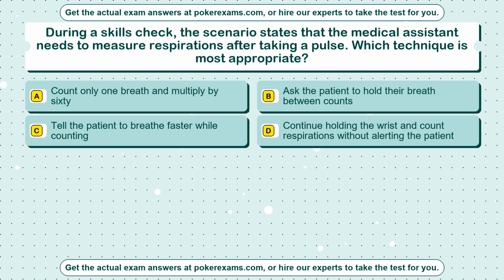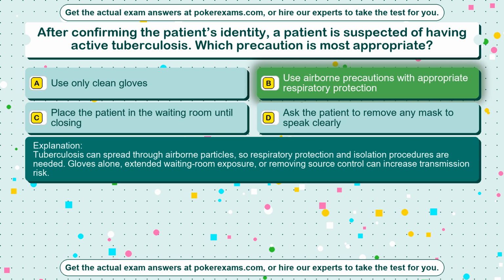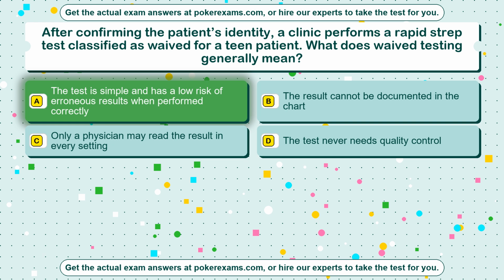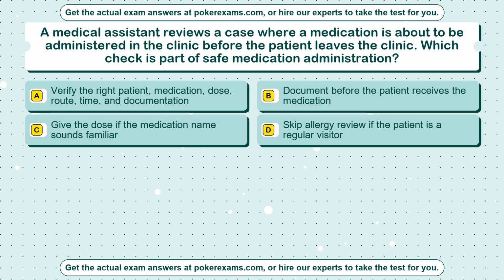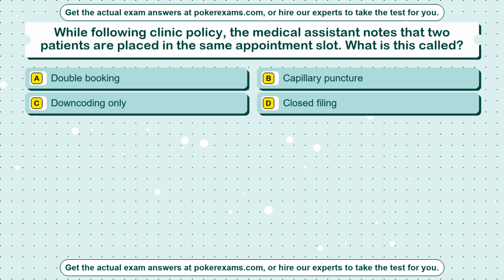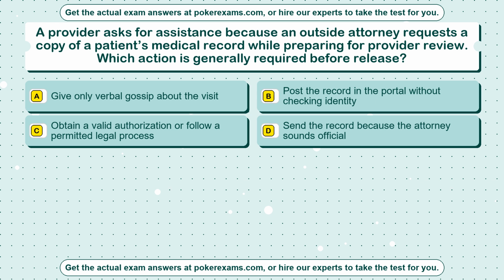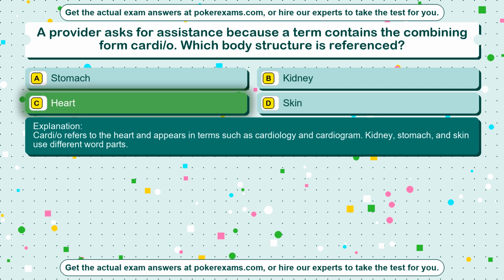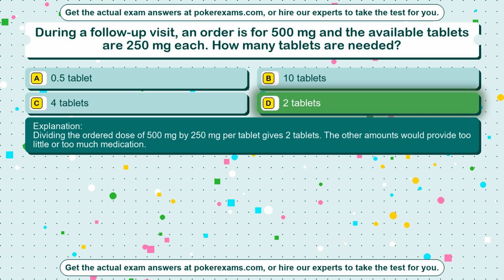100 Tricky Medical Assistant Exam Questions & Answers Explained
If NHA Medical Assistant Exam prep keeps confusing you, this video will make the clinical, administrative, and patient-care topics easier to understand.

In 2026, Medical assistant exam 2026 preparation is about learning how to think through realistic medical office situations, not just memorizing random terms. A strong NHA CCMA exam prep plan should help you connect procedures, safety, ethics, documentation, communication, and patient care so you can understand why each concept matters. When you study with real understanding, the NHA Medical Assistant Exam becomes easier to organize and review.

In this video, you will learn how to build a clear foundation using Certified Clinical Medical Assistant study guide concepts and NHA CCMA review strategies. We will cover scope of practice medical assistant rules, professional boundaries, advanced directives and medical ethics NHA, HIPAA and OSHA regulations for CCMA, patient confidentiality, and safe communication. Most beginners miss this because they know the words, but they do not always know what the medical assistant should do first, what must be reported, or what falls outside the CCMA role.

This video breaks down the clinical procedures that many learners struggle with during NHA medical assistant practice test review. You will study Phlebotomy order of draw CCMA, NHA medical assistant phlebotomy questions, capillary puncture skin puncture guide basics, tube additives and laboratory testing NHA, patient identification, specimen labeling, collection safety, and infection prevention. Here is where learners get confused: phlebotomy is easier when you connect the tube, additive, test purpose, order, and safety step instead of memorizing each one separately.

You will also understand patient assessment skills such as EKG lead placement medical assistant practice, NHA CCMA vital signs chart review, normal vitals for adults and pediatrics, blood pressure, pulse, respirations, temperature, oxygen saturation, patient positioning, and recognizing findings that may need follow-up. This helps you remember the concept faster because patient assessment is not just about numbers; it is about accuracy, safety, preparation, and knowing when something does not fit the expected pattern.

Most learners miss this when they review administrative skills, coding, and infection control because these topics can look simple until they appear in scenario-based questions. This lesson helps you compare ICD-10 vs CPT codes medical assistant concepts, surgical asepsis vs medical asepsis, infection control chain of infection NHA, documentation, office workflow, patient education, and legal responsibilities. If you are searching How to pass the CCMA exam, How I Passed the NHA CCMA Exam, NHA Medical Assistant Exam Explained, CCMA Practice Questions 2026, or CCMA exam study tips, this review gives you a practical way to study smarter and understand the material more clearly.

For more focused CCMA revision materials, medical assistant exam-prep resources, and practice support, and keep improving your review one topic at a time.

How to master this subject:

* Study clinical, administrative, safety, and ethics topics separately.
* Connect every procedure to patient safety and documentation.
* Review phlebotomy, EKG, vitals, and infection control often.
* Explain similar terms in your own words before moving on.
* Revisit weak topics until the reasoning feels clear.

Comment which concept, keyword, or subtopic was hardest for you and what you want explained next in a simple step-by-step way.